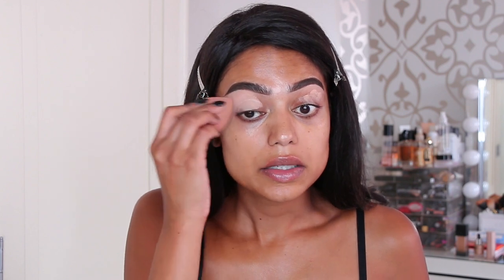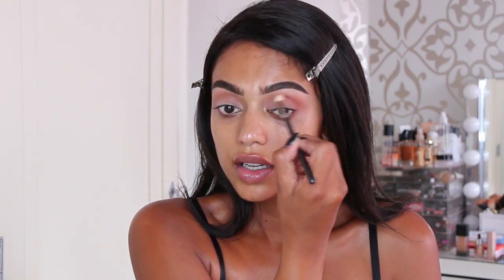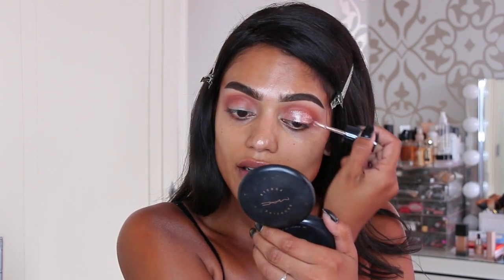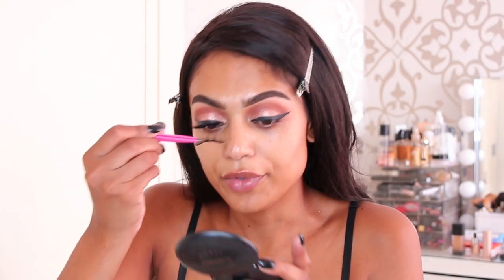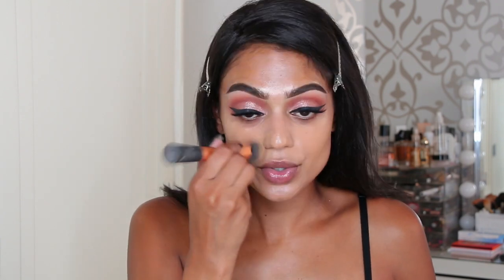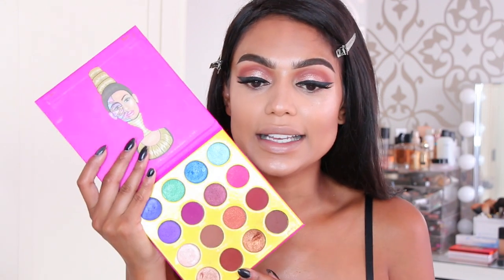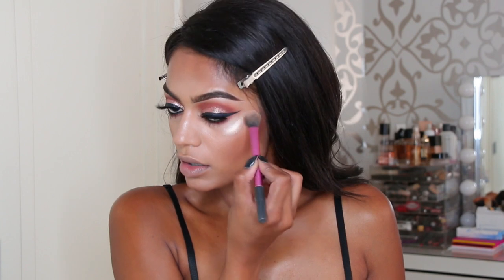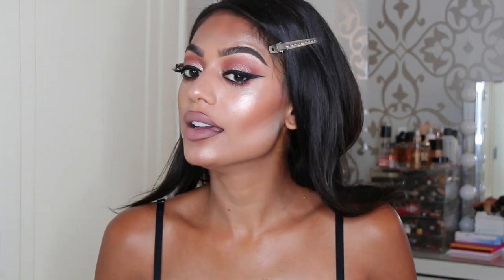Full coverage glam makeup using the new MAC dazzleshadow liquid eyeshadow | Sabrina Anijs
I am back with some good old glam makeup tutorial!

You can click on the link below if you want to see all the swatches of the new MAC dazzleshadow liquids

xoxo Sabrina

NARS soft complete concealer in ginger
Juviasplace maquerade palette
MAC dazzleshadow liquid in beam time, studio fix powder NW50 (to contour), iridescent powder in 'golden bronze', fix+,  bittersweet lipliner & grand illusion glossy liquid lipcolor in goldieloxxed
Catrice liquid eyeliner in dating joe black
Fenty beauty primer & contour stick in truffle
Huda beauty faux filter foundation in toffee (420G)
Iconic london liquid illuminator in original
Maybeline matte lipstick 930